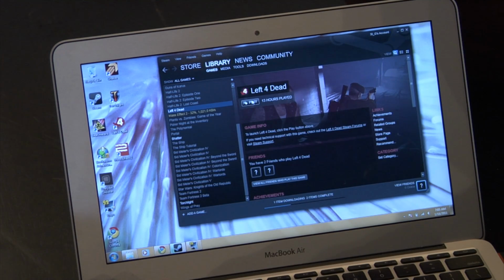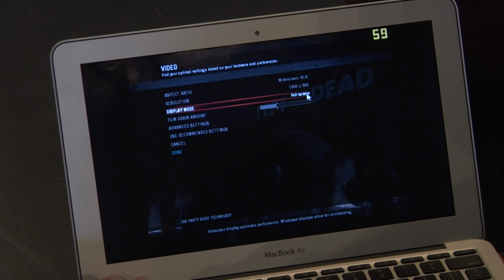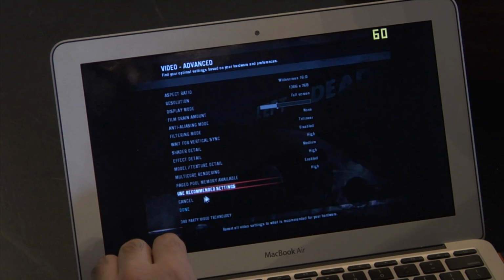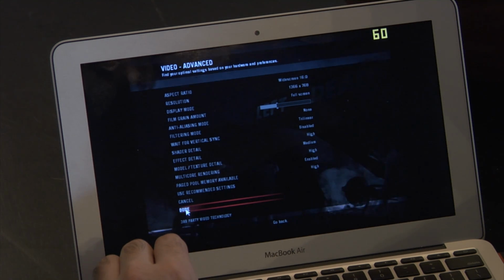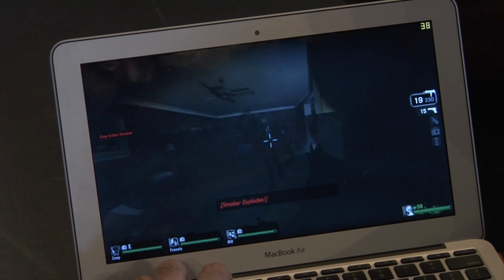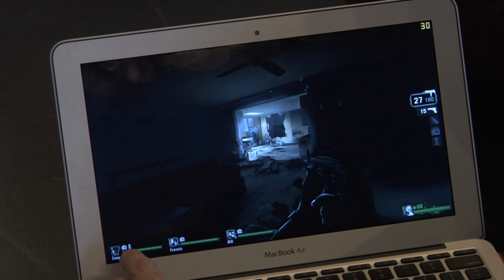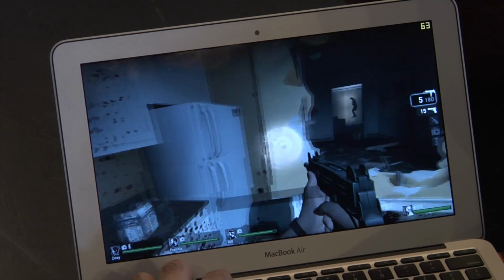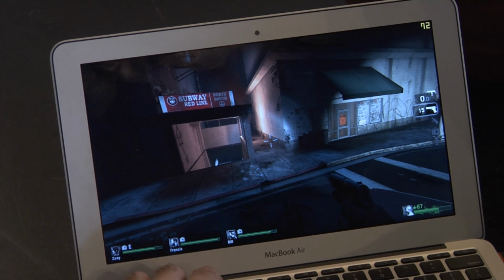Macbook Air Gaming, Episode 4: Left 4 Dead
Left 4 Dead on the 2010 Macbook Air 11.6"